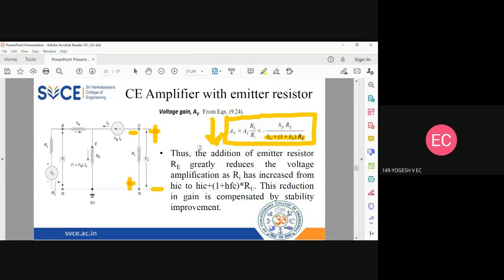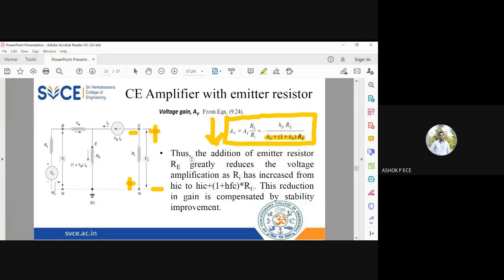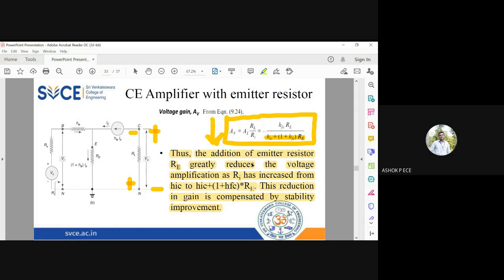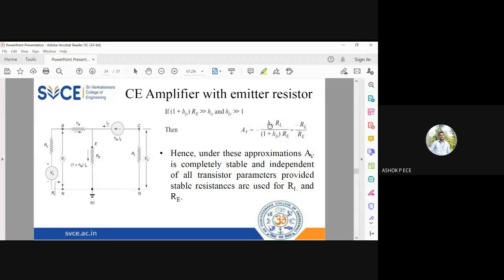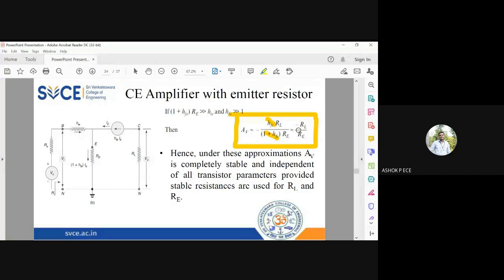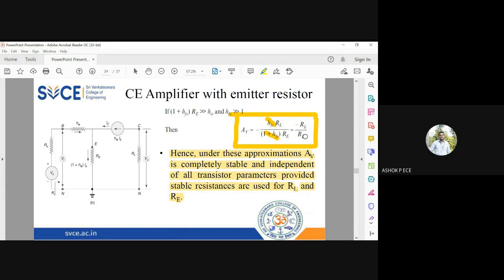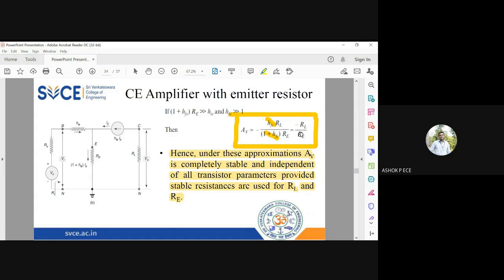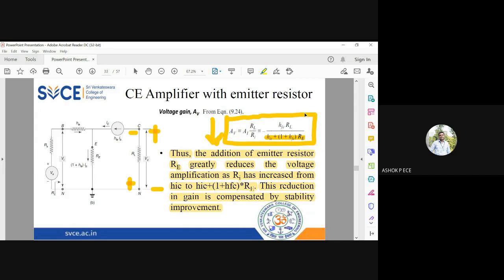ElexCkts | Lecture-80 | CE Amplifier with Emitter Resistor Part-7